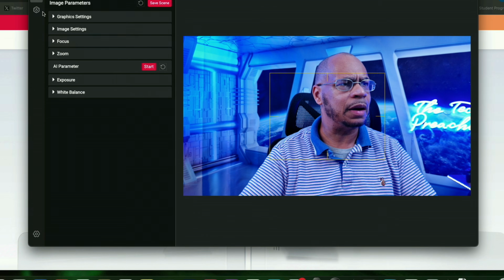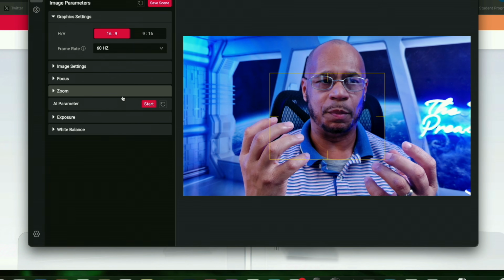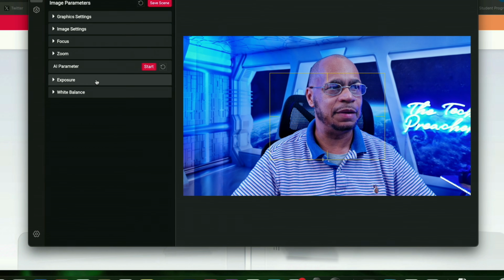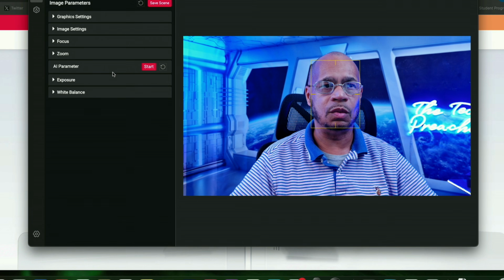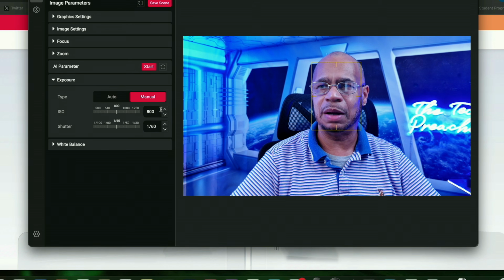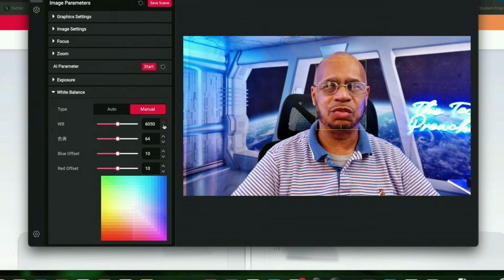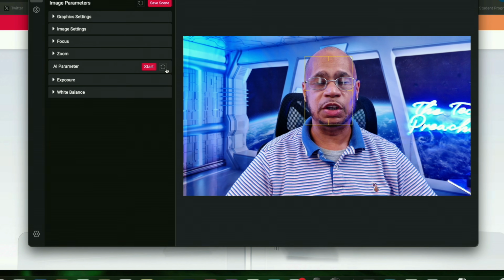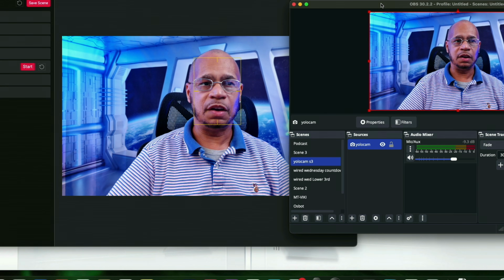NEW !! Yolocam S3 the ULTIMATE 4K Webcam of 2025 ??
Looking for the best 4K webcam of 2025 to enhance your Live Streaming experience? In this video, we'll be reviewing and comparing the OBSBOT Tiny 2 Vs Yolocam S3 to help you make an informed decision. Whether you're a content creator, gamer, or just looking to upgrade your video conferencing setup, this video will guide you through the key features, pros, and cons of each webcam. From resolution and frame rate to low-light performance and microphone quality, we'll dive into the details to determine which 4K webcam reigns supreme. If you're in the market for a high-quality webcam the Yolocam S3 might be the one to buy, be sure to watch until the end to find out which one comes out on top. With in-depth analysis and hands-on testing, this video is your ultimate resource for finding the best 4K webcam of 2025.

Go to our partner to get premium wireless for as low as $15 a month - make the switch today and start saving money without sacrificing quality

LG Wing Clear Case
Game Controller